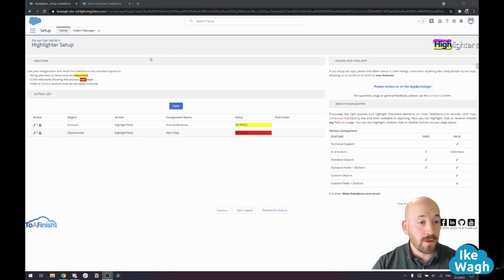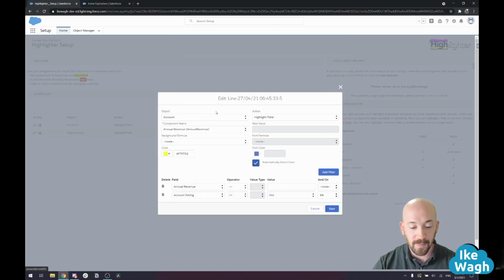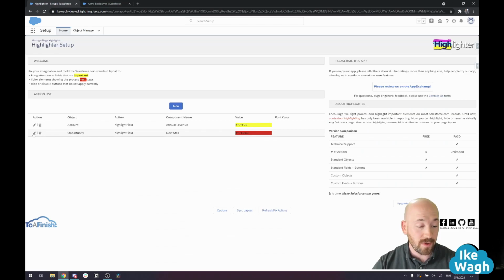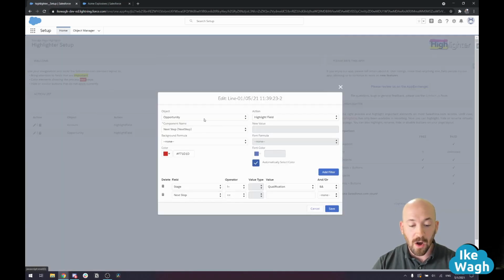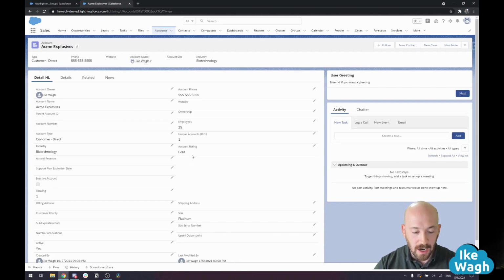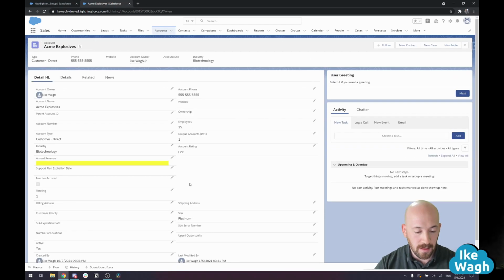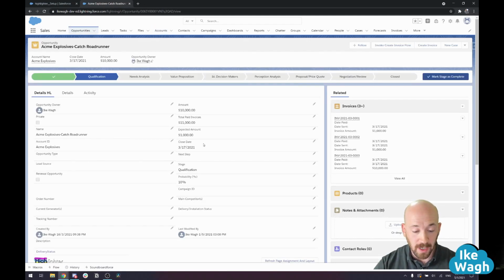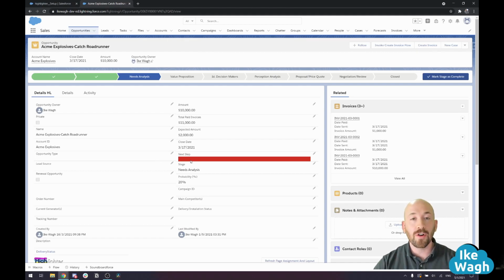Try the Highlighter app for Salesforce field validations!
➡️ In this video I review the Salesforce app: Highlighter. Far too often admins need to create validation rules, custom toast messages, required fields, or email alerts just so users can keep good data hygiene! This app helps admins 'nudge' users to fill out fields without needing to create so many restrictions.

This is a 'freemium' app off the Salesforce AppExchange that is definitely worth checking out.